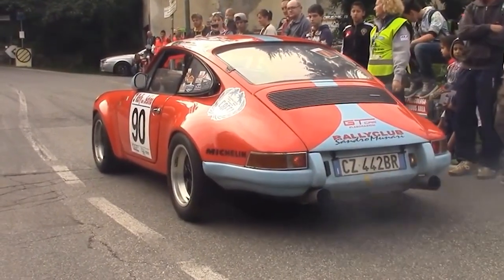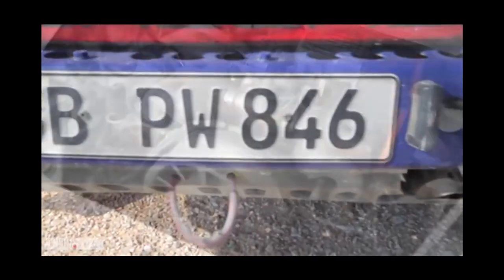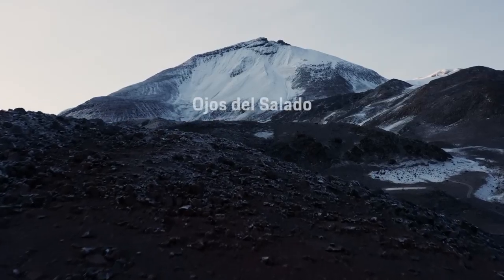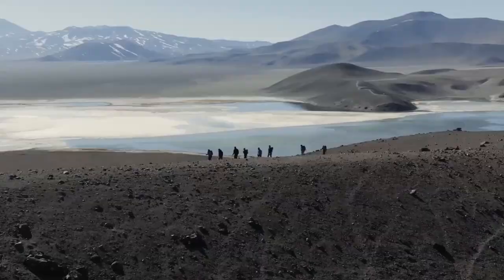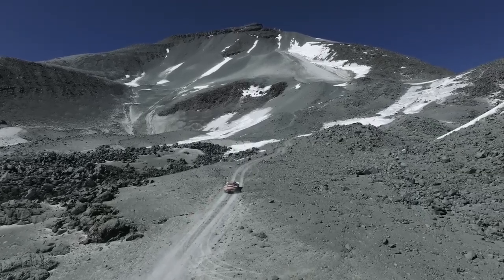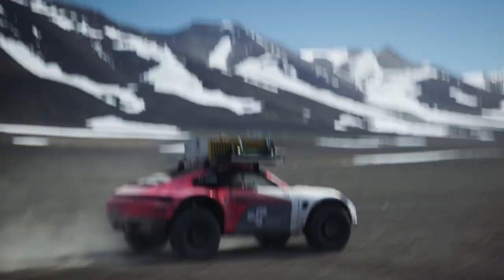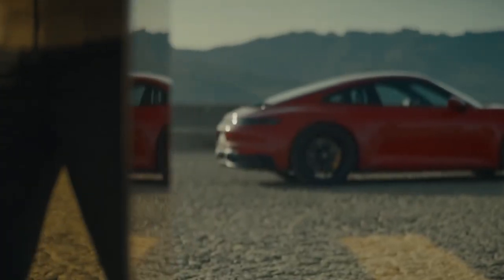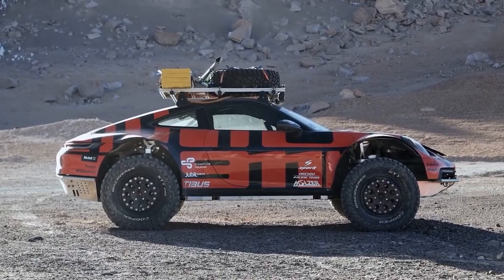Porsche has been testing this 911 Safari prototype on a volcano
The Porsche 911 is a legend in the automotive world, the rear engine fastback has been used as a bench mark for both performance and handling for years and years. Even the base 911 is a beast, but Porsche makes many different versions of the 911. From the Carrera to the 911 turbo and then all the way to the track ready GT3 and GT3 RS. But what if I told you Porsche was looking at adding another car to the 911 line up.

So 30 years ago, Porsche engineers fitted an all-wheel-drive system to a 911 for the first time and let it loose at the Paris-Dakar rally – which it won in 1985. It was called the Porsche 953 a heavily modified variant of the 911, and when you look at it you can see that this thing meant business. Now they are looking at building yet another off-road 911, which they have recently tested on one of South America's toughest trails.

The Ojo del Salado in Chile is the highest volcano in the world. It has insane slopes made of treacherous terrain and areas where temperatures are well below freezing. Not exactly where you would expect to see a 911, but Porsche took there 911 and build the ultimate Dakar style sports car.

These 2 Porsches are based on the 443-hp all-wheel-drive Carrera 4S, the 992-generation coupes have been heavily modified as I'm sure you can see. The cars got new portal axles helped increase the ground clearance to 13.8 inches. It's not clear what type of suspension the 911 prototypes are using, but we can all see that it is far from the stock setup. Then Porsche went and fitted them with A set of 12.2-inch wide off-road tires. Then on the inside the cars got a whole bunch of safety equipment including a roll cage, carbon fiber seats, and safety harnesses. But the engine and drivetrain remains mainly unchanged. The car still has its 3.0 flat 6 twin turbo engine producing 443hp, paired with there 7 speed manual gearbox. Which is impressive, the engine and gearbox where designed for sports cars, and they work just as well off-road.